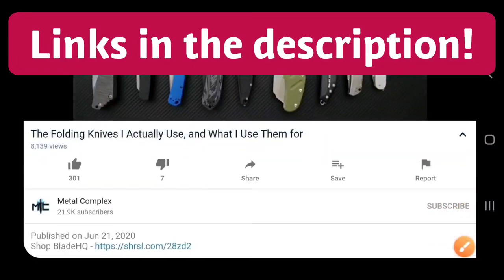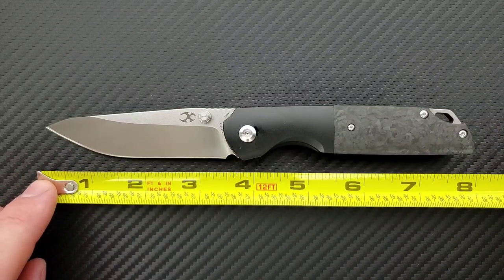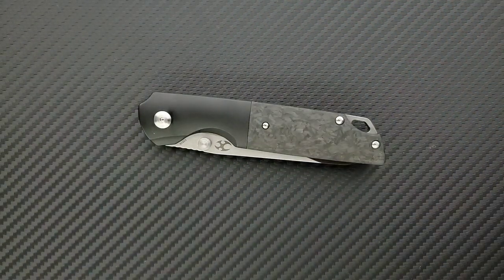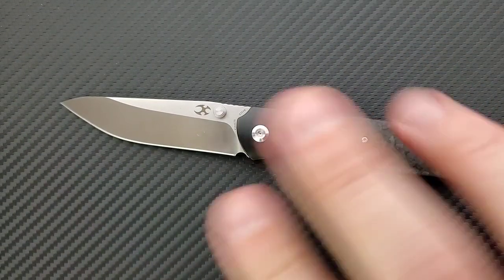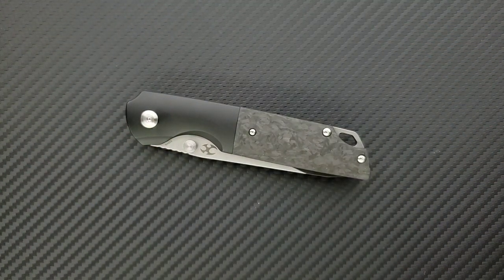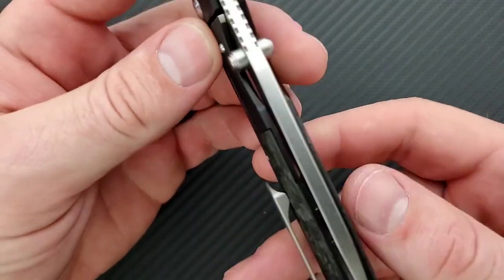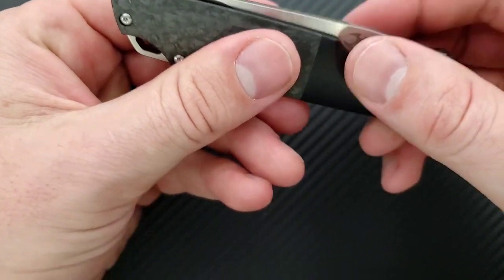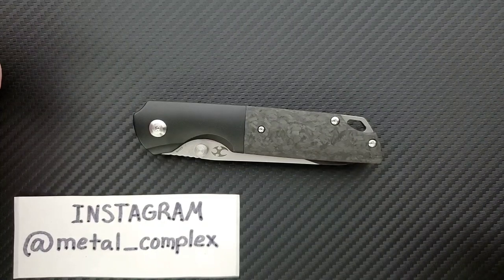Kansept Warrior Folding Knife - Overview and Review